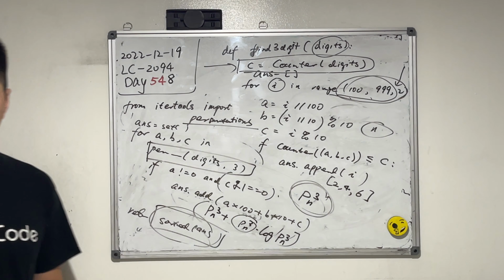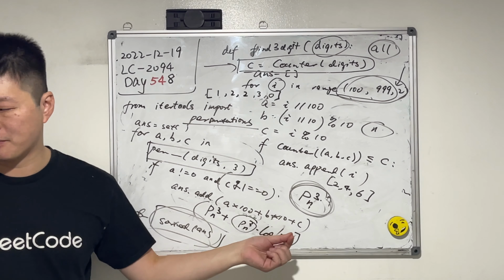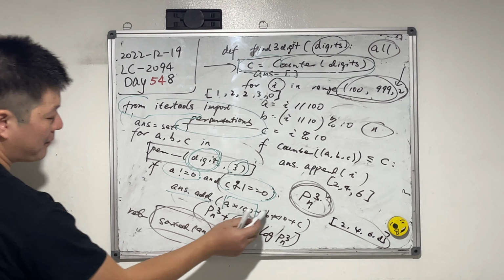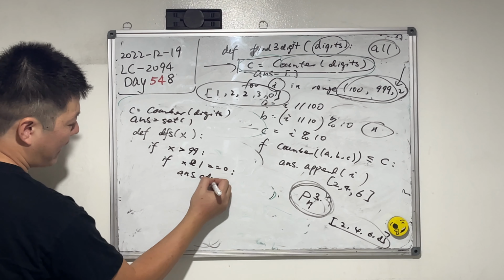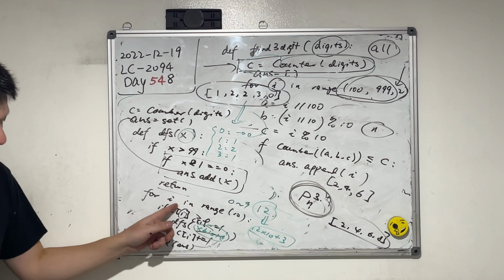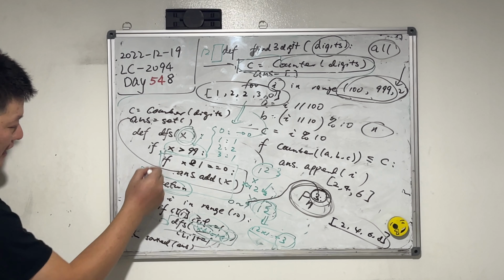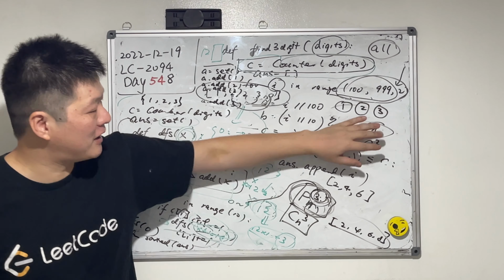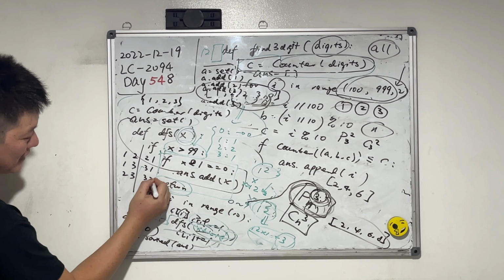Day 548 - Teaching Kids Programming - Finding 3-Digit Even Numbers (Recursive Depth First Search)